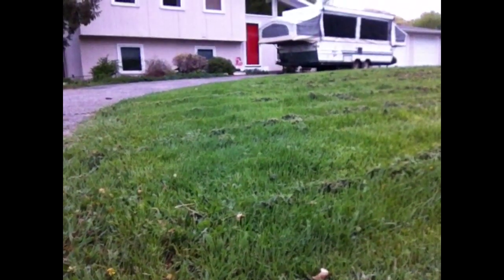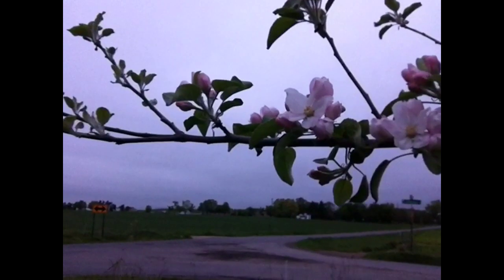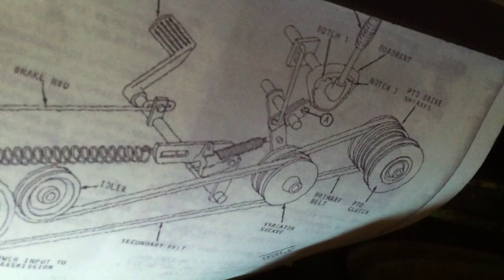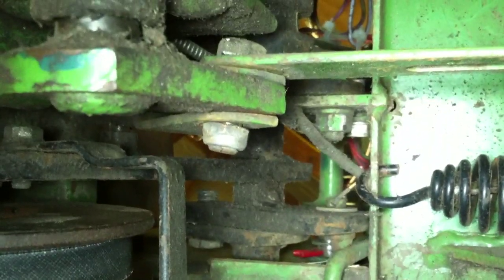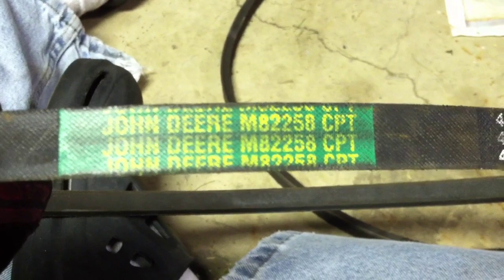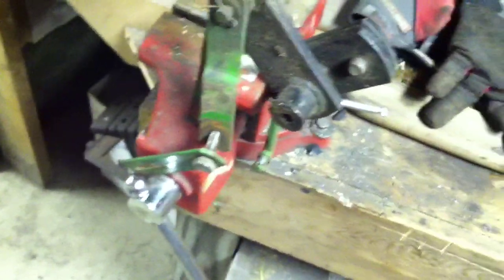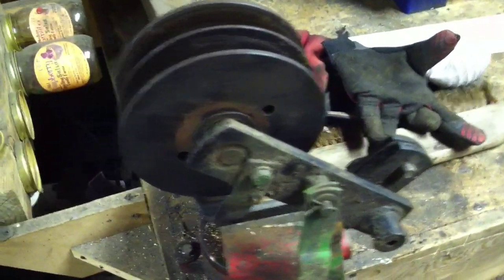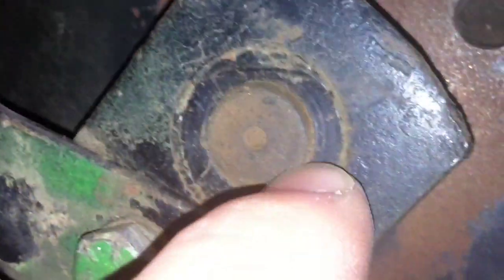John Deere 112 Variator Project Part 2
It takes the variable speed adjustment and it places it in the basket.